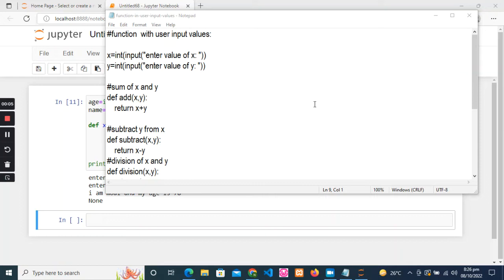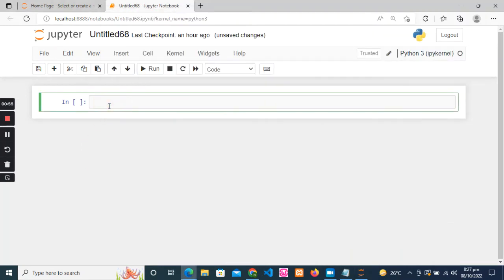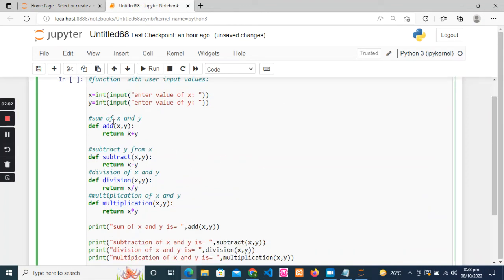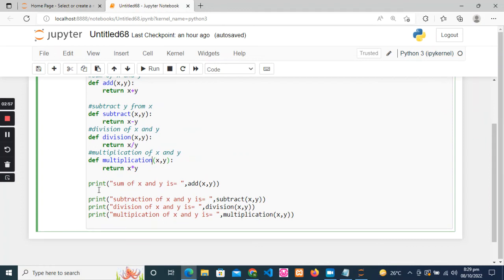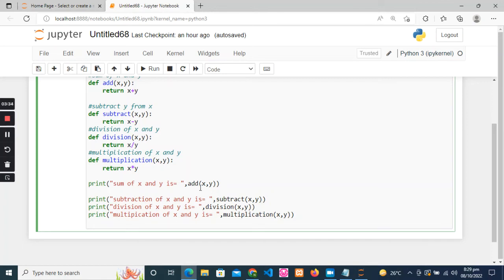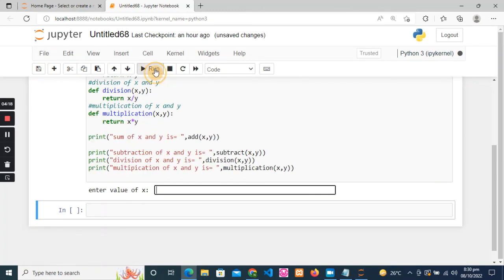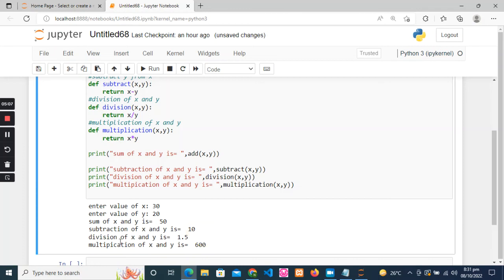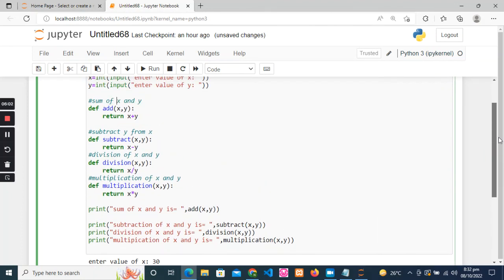python function and user input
In this python tutorial we use two variables x and y as user input and display functions in output by calling python fubctions.